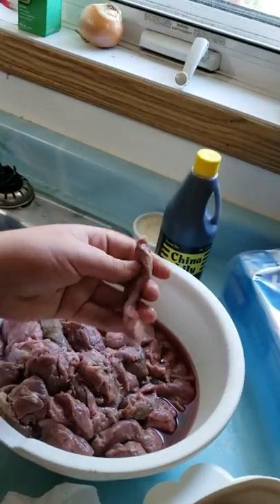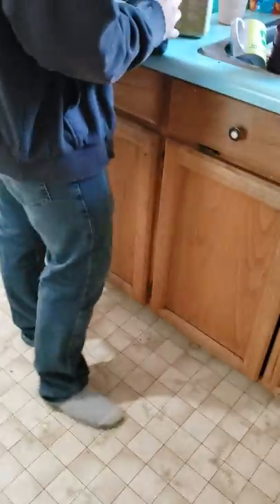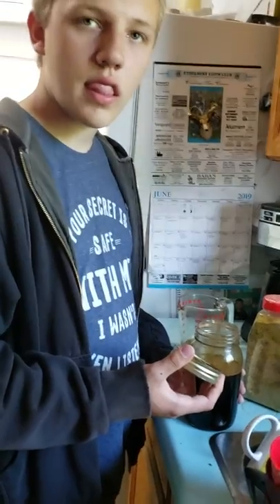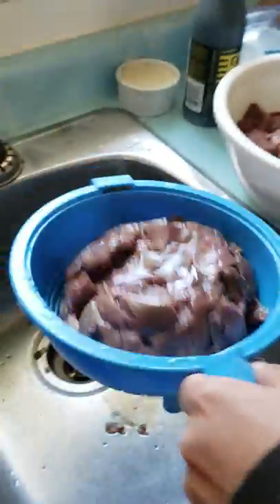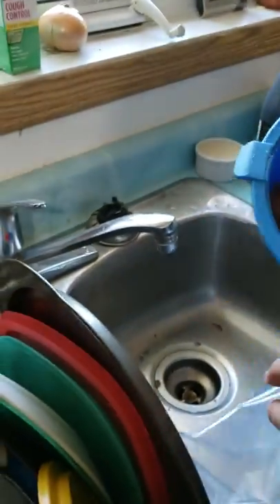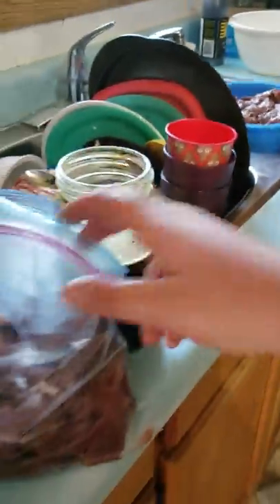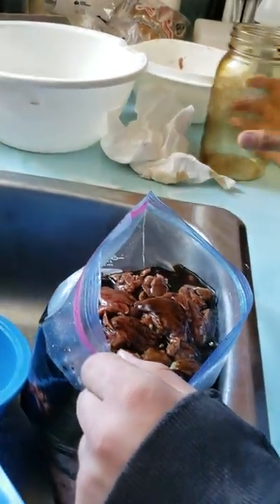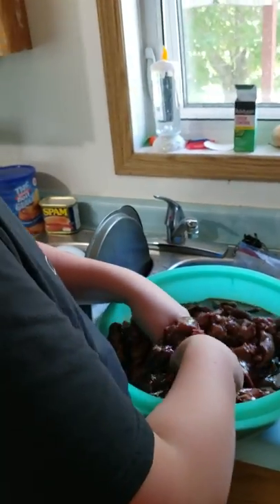Preparing jerky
Making home made jerky